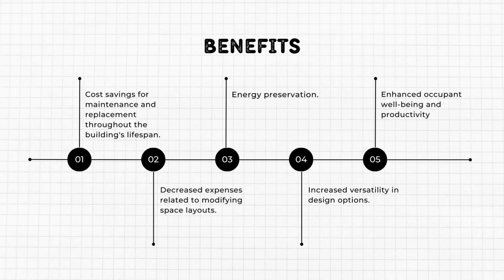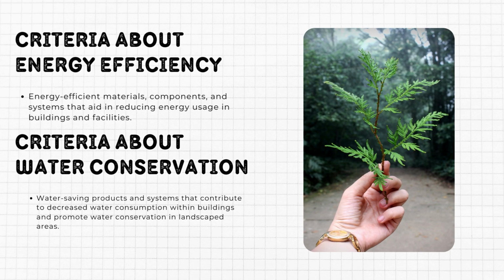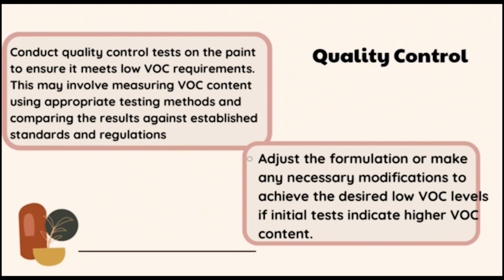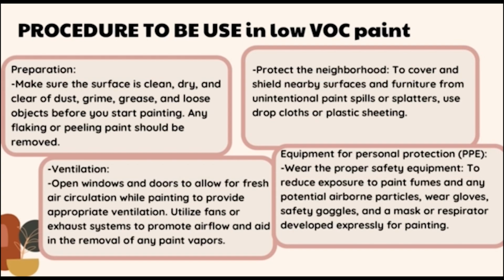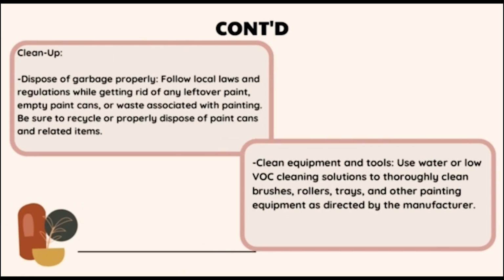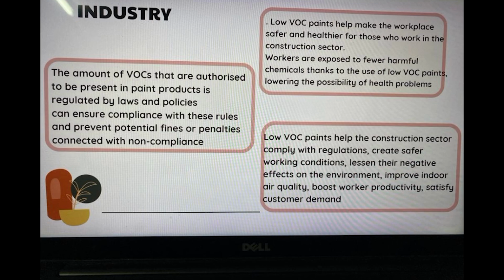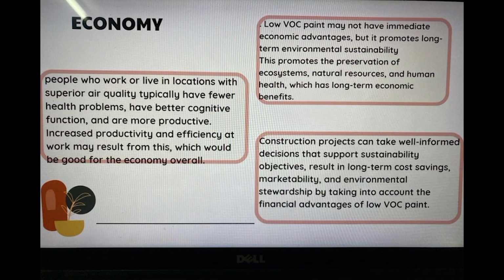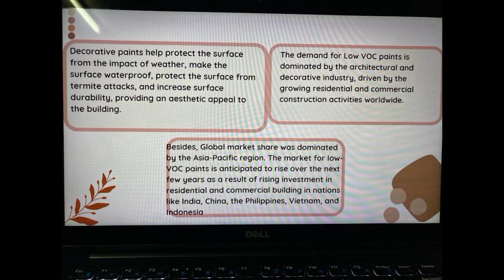[GREEN MATERIAL IN CONSTRUCTION PROJECT VIDEO PRESENTATION - ECS246]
Sir Syed Muhammad